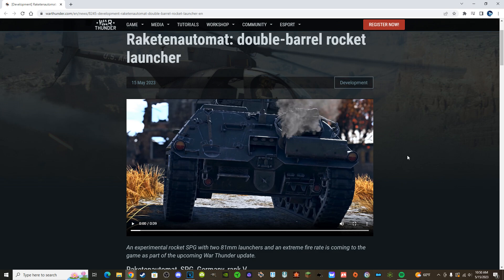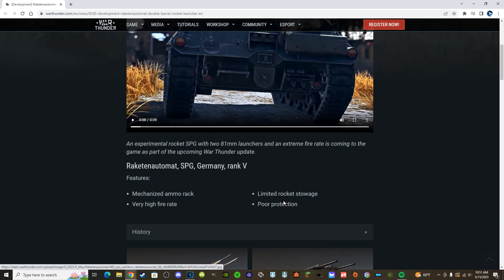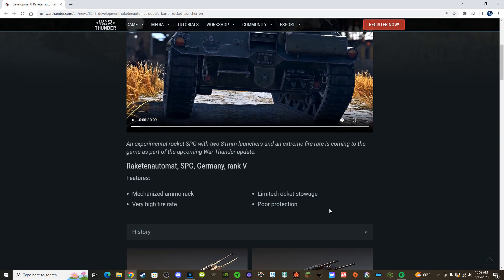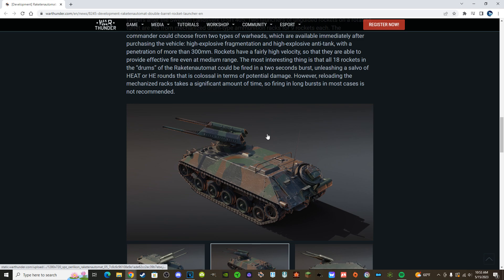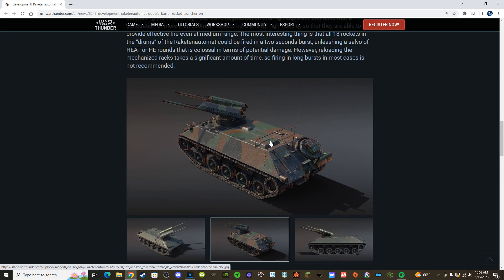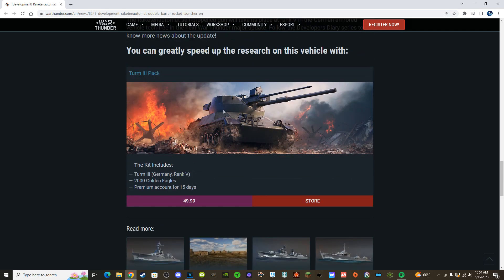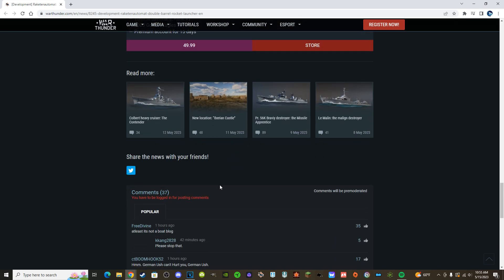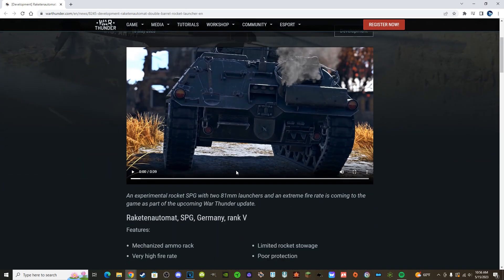Sauerkraut x Meatball Tank | Raketenautomat | War Thunder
I Have A War Thunder Squadron! SteelxWolfs The Wolfpack, =SxWYT= is the tag.  Let us know in Discord what your in game name is so we can accept you into the squadron and give you the squadron member role. Look forward to seeing new faces!

Throttle: Thrustmaster TWCS
Shop around sellers to find the best deal!